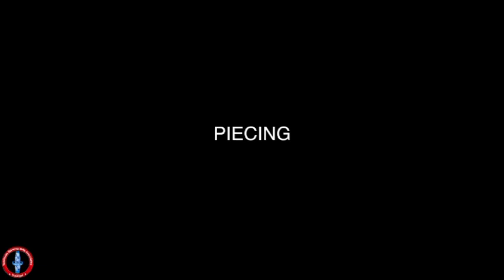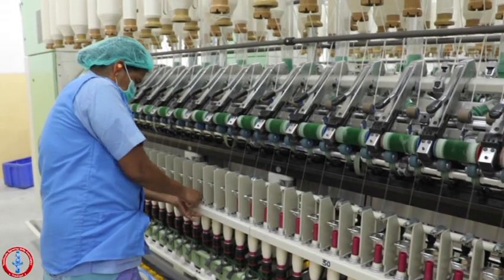SISIL's E-Learning - 35 Ring Frame Yarn Piecing